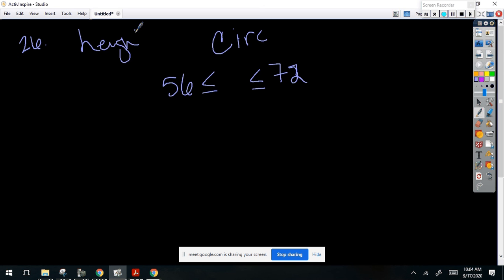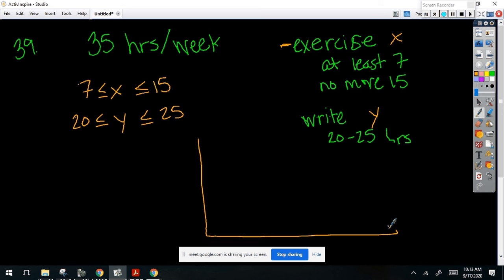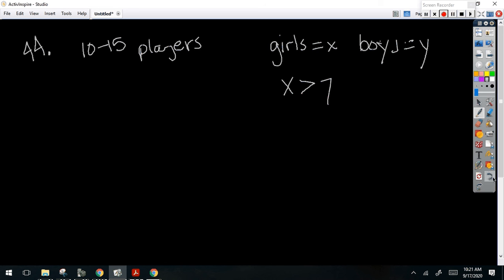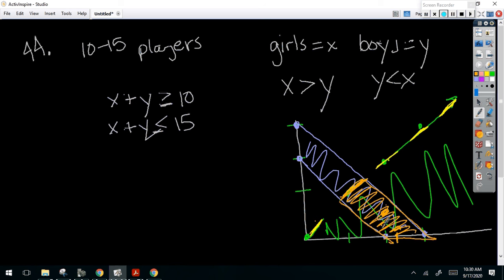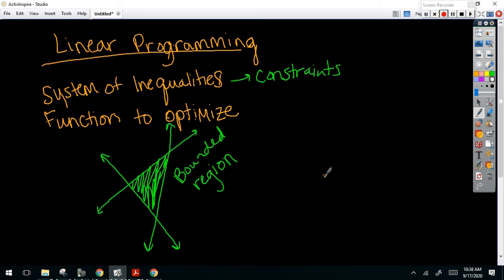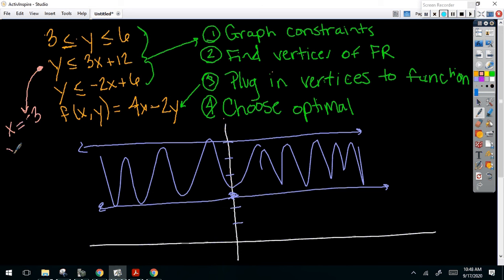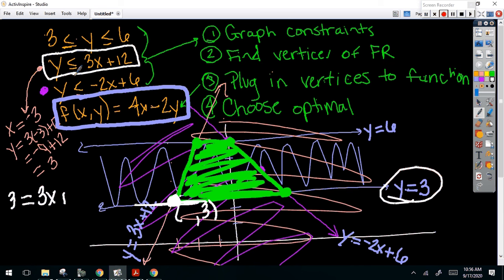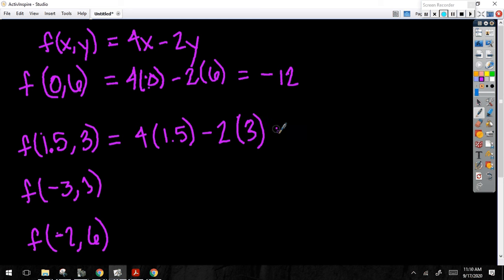1.8A Linear Programming Intro